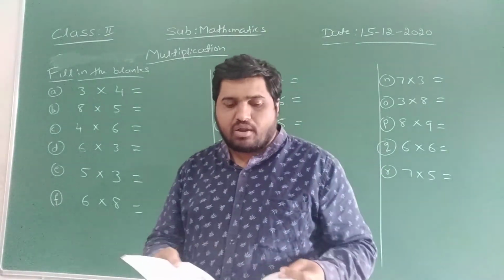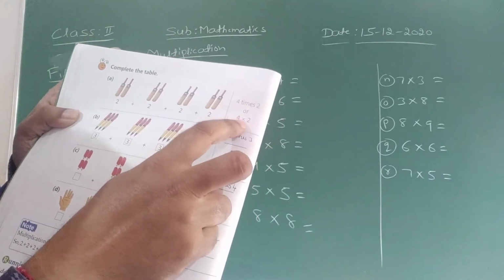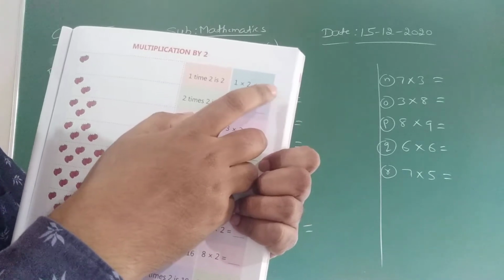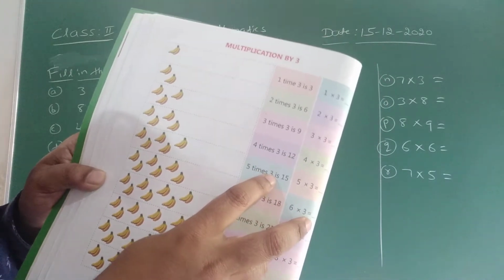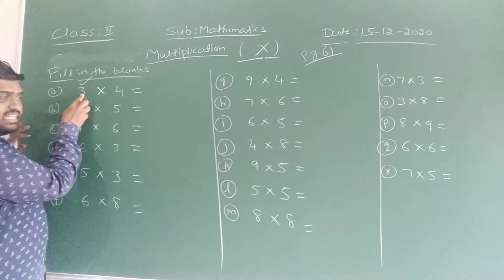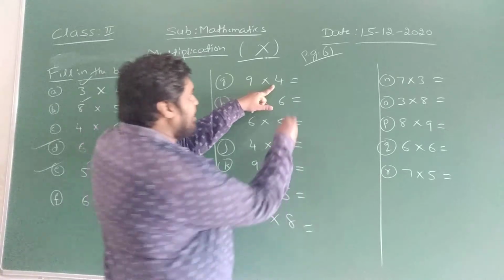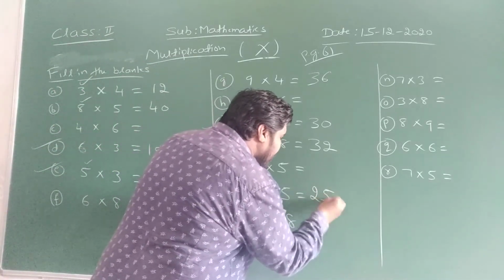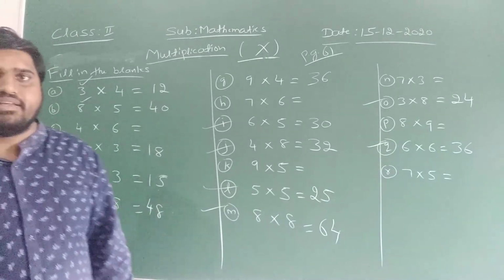VPS | 2nd | Maths | Session 261